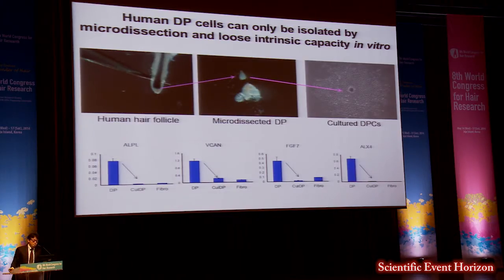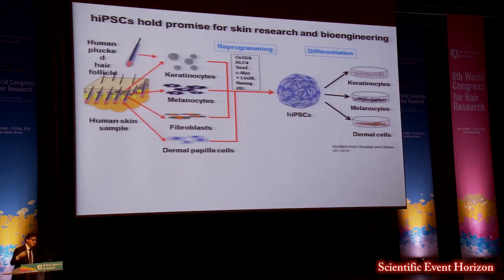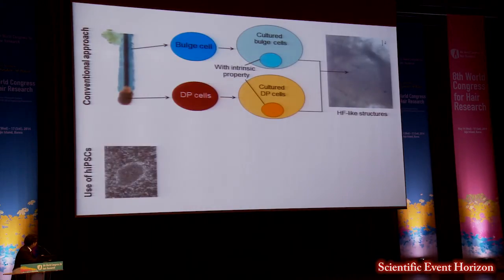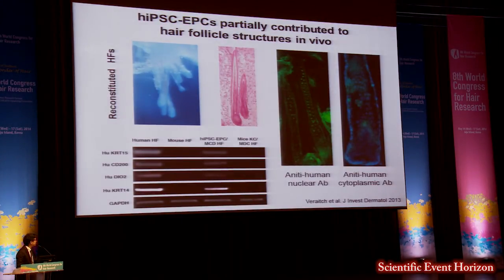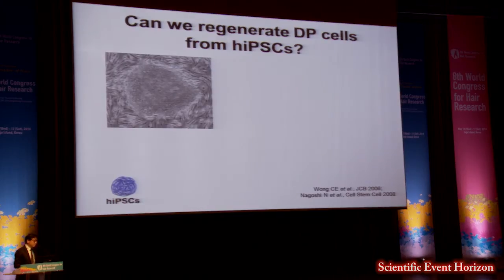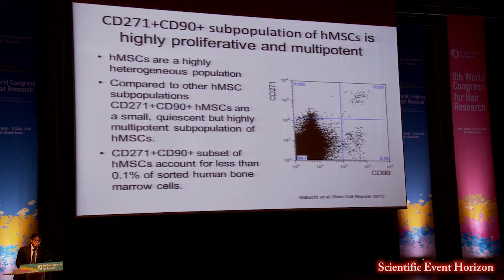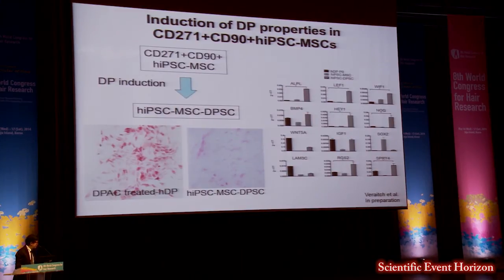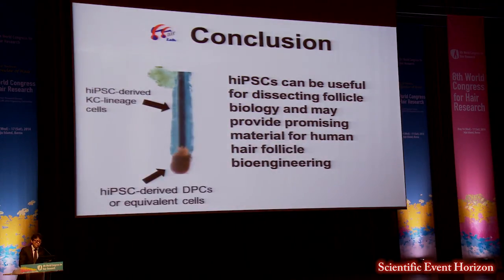Ass. Prof Manabu Ohyama: Promise of iPS Cells for Hair Follicle Regeneration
Presented at the 8th World Congress for Hair Research (2014) in Jeju Island, South Korea.

Summary:
Use of human induced pluripotent cells (hiPSCs) for tissue engineering is generally considered to be beneficial. In case of the skin, putative epithelial and dermal stem cell populations exhibiting stem cell properties have been isolated. Thus, the advantage of hiPSCs as the material for bioengineering of the skin and its appendages may seem to be moderate. Yet, we still see hiPSCs as a promising material for human hair follicle (HF) regeneration.

In this talk, recent examples of applying hiPSC for human HF bioengineering will be presented. hiPSCs can be programmed into keratinocyte lineages. Interestingly, hiPSC-derived keratinocyte precursors obtained in the middle of the induction toward adult-type keratinocytes better communicated with human dermal papilla (DP) cells in co-culture and, more importantly, contribute to hair follicle structure in in vivo HF reconstitution experiment.

These findings suggested that hiPSCs may be used to produce epithelial cells more receptive to hair inductive dermal signals. For trichogenic dermal cell preparation, direct induction of hiPSCs into DP cells may be difficult.

Recently, we successfully generated MSCs from hiPSCs. Importantly, hiPSC-derived MSCs (hiPSC-MSCs) contained larger number of highly proliferative and multipotent CD271+CD90+ subset than human bone marrow-derived MSCs. When exposed to a culture condition maintains/restores human DP cell properties, CD271+CD90+ but not CD271-CD90+ hiPSC-MSCs up-regulated DP signature genes. In addition, when co-cultured with keratinocytes, CD271+CD90+hiPSC-MSCs bidirectionally communicate with keratinocytes to increase HF related gene expression in keratinocytes and further up-regulated DP biomarkers and the efficiency of this crosstalk was greater than that between cultured human keratinocytes and DP cells.

These observations, together with the fact that melanocytes can be generated from hiPSCs, support that hiPSCs can be a promising cell source for human HF regeneration.